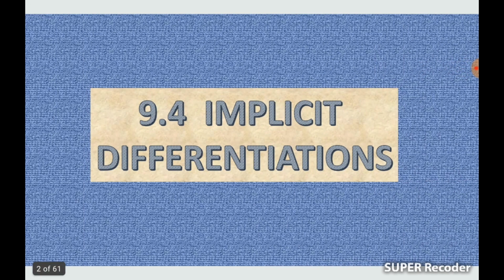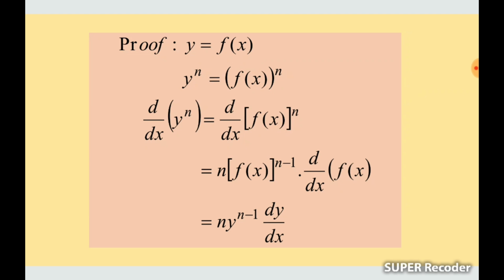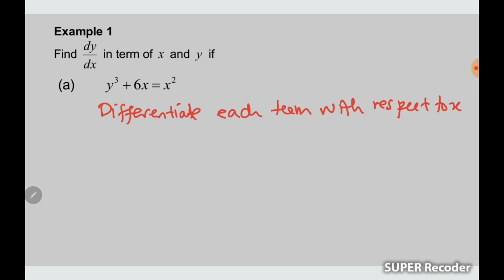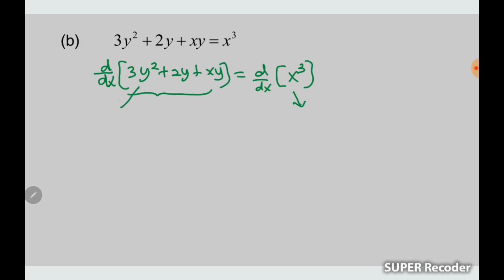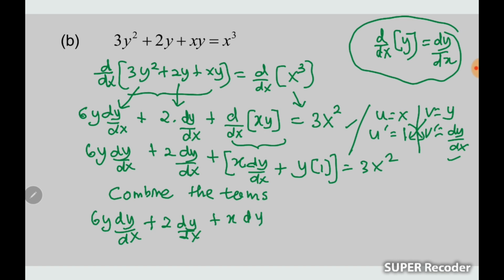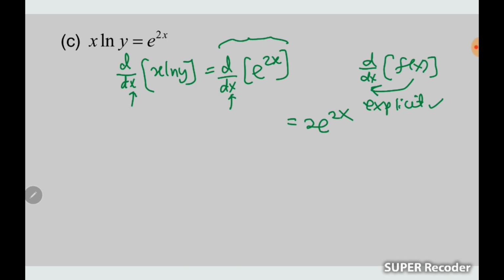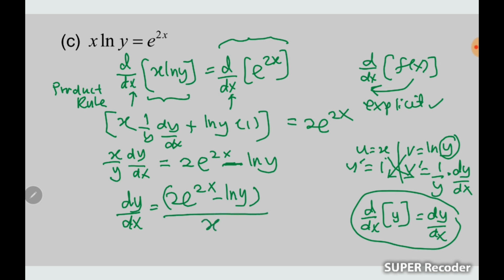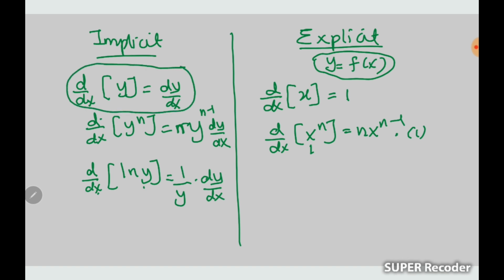CHAPTER 9 ~ LECTURE4 (PART 1)